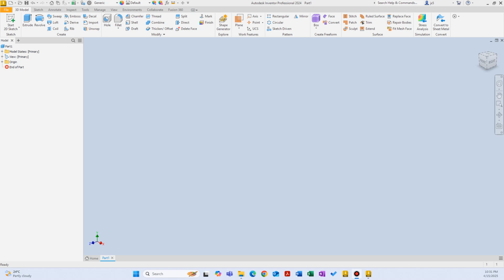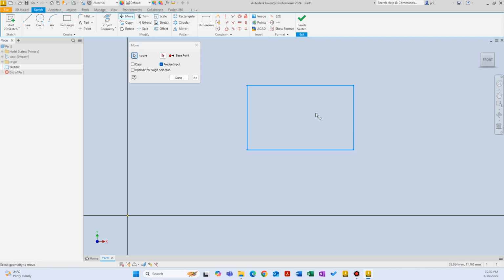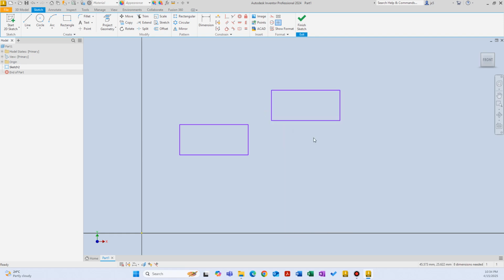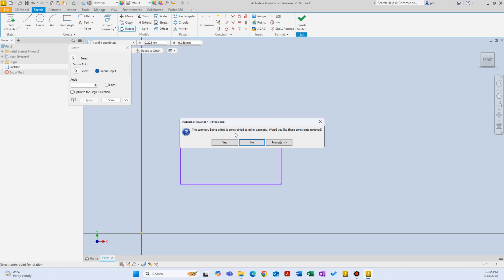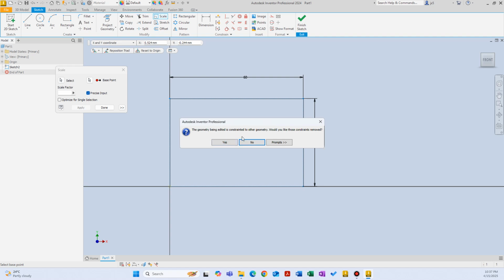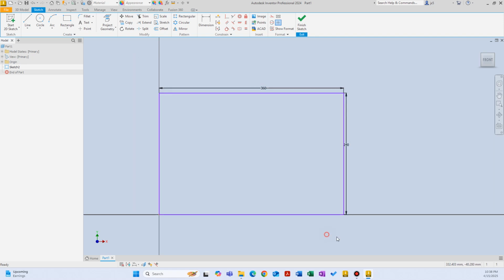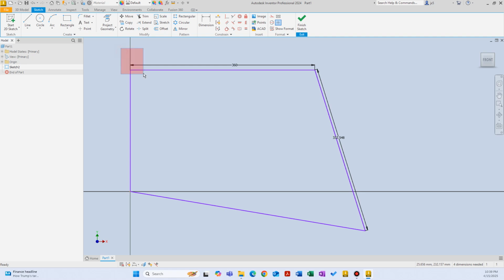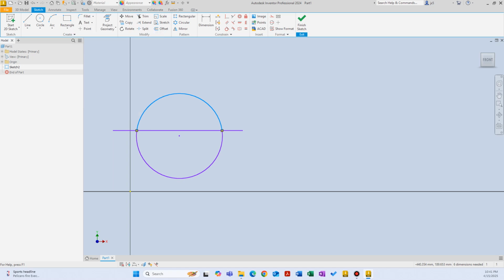19 - Move - Copy - Rotate - Split - Scale - Stretch | Modify a Sketch | Autodesk Inventor Pro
Autodesk Inventor Tutorial #19: Advanced Sketch Modification Tools - Move, Copy, Rotate, Scale, Stretch, and Split

In this tutorial, we continue our exploration of sketch modification tools in Autodesk Inventor. In the previous video, we covered basic tools like Trim, Extend, and Offset. In this session, we’ll introduce some lesser known but powerful tools: Move, Copy, Rotate, Scale, Stretch, and Split. While these tools are not as commonly used, they are invaluable for making precise adjustments and manipulating geometry in your sketches.

This video covers:

- Move: How to move sketch geometry with precision using a base point and exact coordinates.
- Copy: Techniques for duplicating geometry and placing it at a defined location.
- Rotate: Rotating geometry around a base point, with options to specify an exact angle.
- Scale: Scaling geometry up or down, with flexible input options and dimension management.
- Stretch: Modifying the shape of geometry by stretching selected lines, with real-time feedback and constraints management.
- Split: Using the Split tool to divide geometries like circles into segments with a guiding line.

You’ll also learn how to handle constraints and dimensions while modifying sketches, including how to relax constraints when necessary to execute certain commands. These tools are essential for refining your designs and adapting your sketches to meet evolving requirements.

Whether you're fine-tuning simple shapes or working on more complex geometries, mastering these modification tools will make your design process much more efficient and versatile.